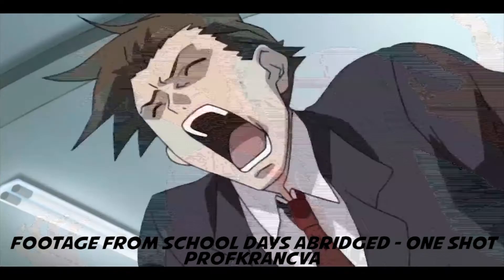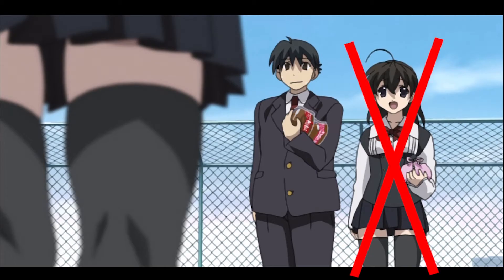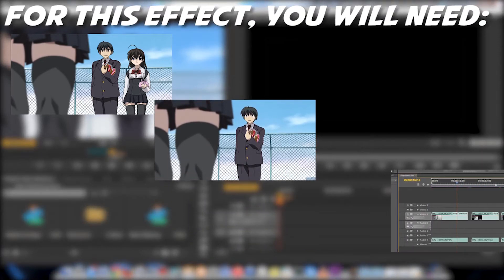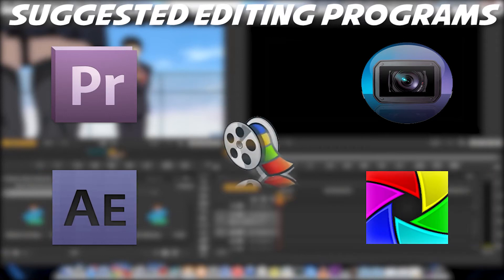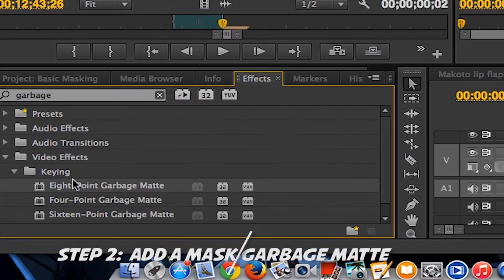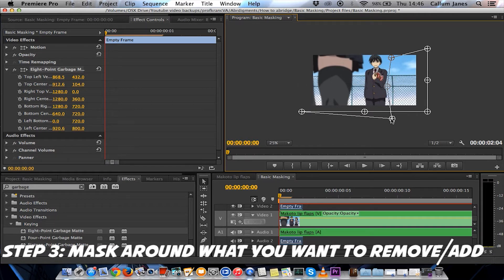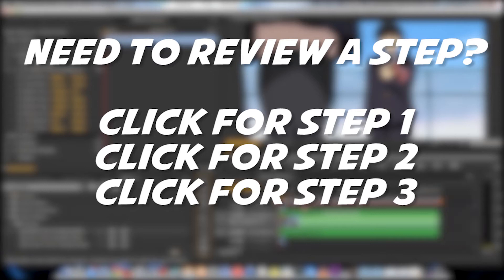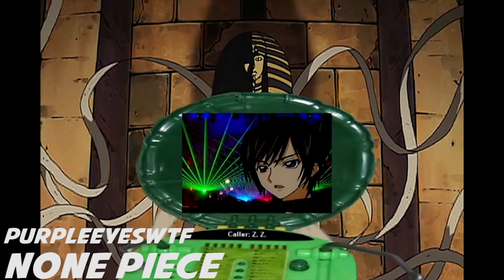Basic Masking Tutorial: How to Abridge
How to Mask with different layers.

In today's tutorial of How to Abridge, ProfKranc shows you Basic Masking!
We teach you how to remove certain elements from you video in this masking tutorial! This effect works the same with a garbage matte or the masking pen tool. And it can be done in various editors from Premiere, to After Effects, to Sony Vegas, etc.

This is tool is amazing for adding and removing certain effects, but there are many uses to it. I would love to see what you have come up with!

Because there are many uses for this tool, I think I may do another How to Basic Masking, but applied to certain requests. What do you guys think? What effects would you like me to teach you how to do?

Want to know how to make an abridged series?

Anime used: School Days

Want some funnies? Try watching my abridged videos